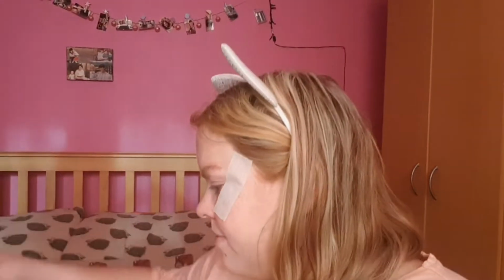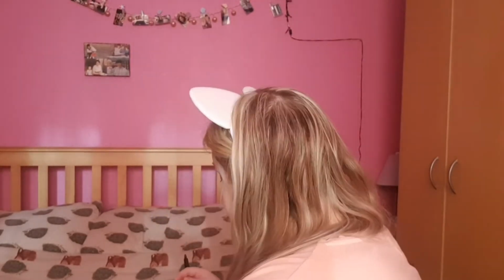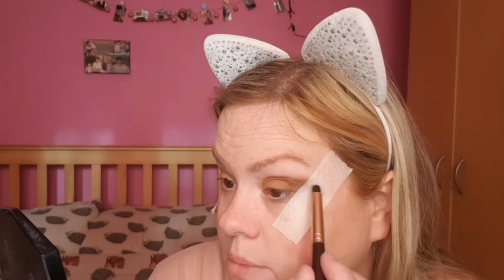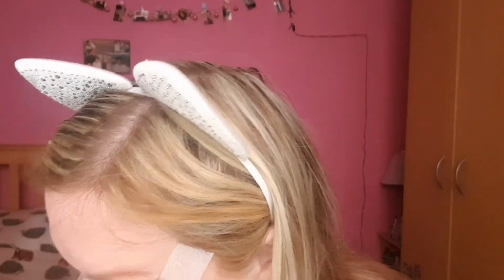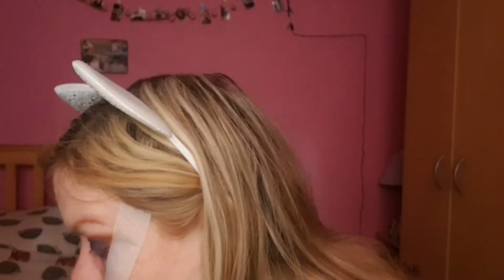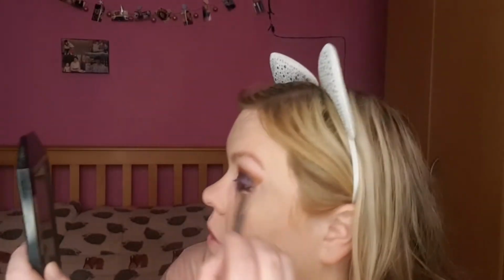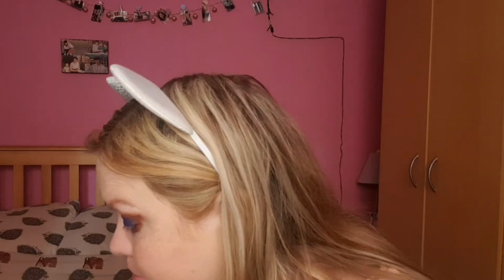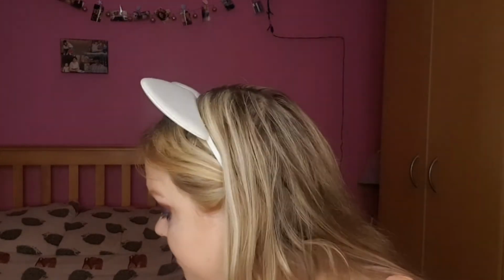Bingo palette Collab with other YouTubers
so I have teamed up with these ladies to do the bingo palette collab challenege, the links to all these ladies will be down below. don't forget to like all our channels and subscribe to us all. and enter my thousand subscriber giveaway.